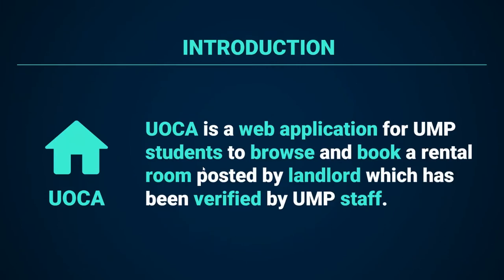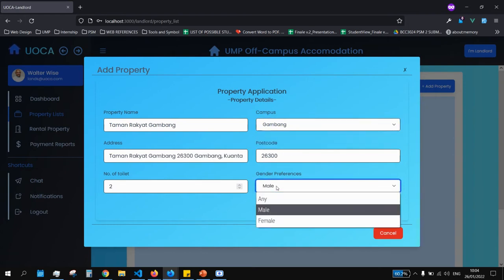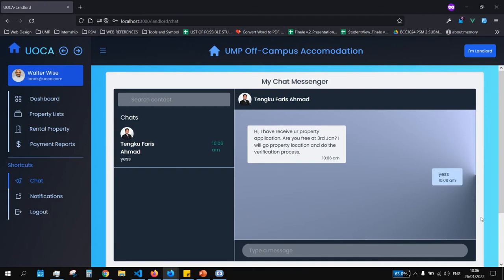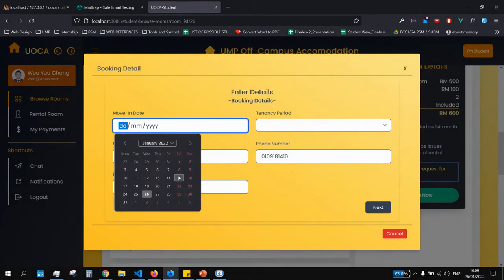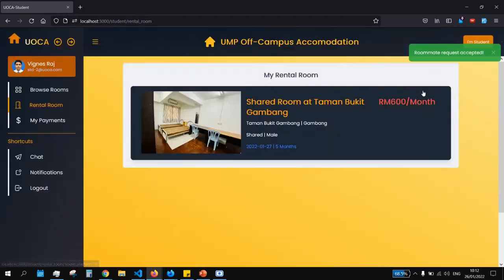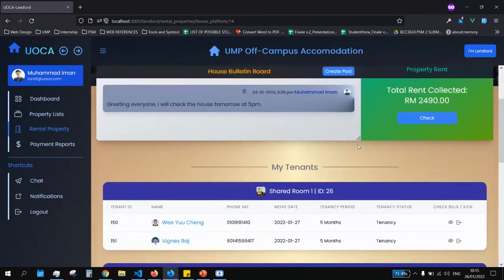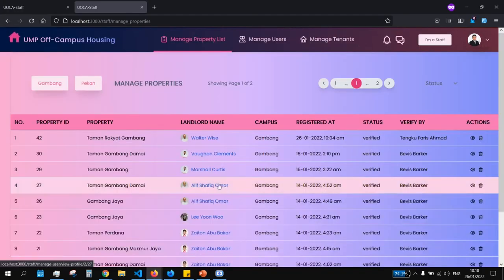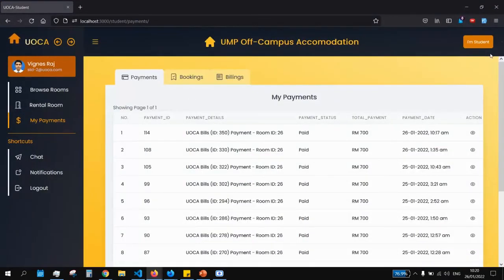House Rental System | Laravel, Vue.Js, TailwindCSS & Websoket [GOLD AWARD - Final Year Project]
Final Year Project Presentation to Industrial Panels | UMP FYPRO-COM SEM 1 2021/2022 presentation on 26 Jan 2022.

Project Title @ UOCA: UMP OFF-CAMPUS HOUSE RENTAL SYSTEM
A web application for university student to browse verified list of rental room, make room booking and pay the automated scheduled rental bills. Managing properties, tenants and bills will now be piece of cake for landlords.

Developed using Laravel, Vue.js, TailwindCSS, and Websockets.

Presenter: Wee Yuu Cheng CB18068
Supervisor: Dr. Fauziah Binti Zainuddin

Industrial Panels:
1. En Wan Muzaffar Wan Hashim
(Co-Founder, MDR Tech, Anak2U Sdn. Bhd.)

2. En Abang Fairul Syarmil Abang Muhammad
(Director, Caliphs Technology PLT)

Related Links
1. Award Result:

Video Chapters:
0:00 Project Introductions
2:09 System Demonstrations
17:50 Project Marketability
19:38 Comments and QnA